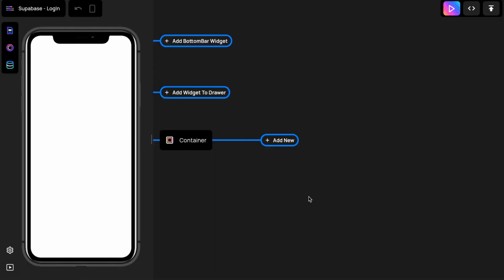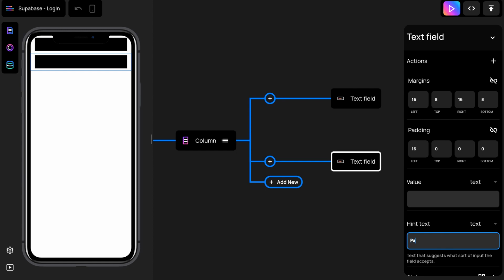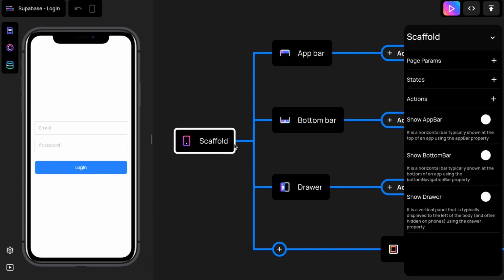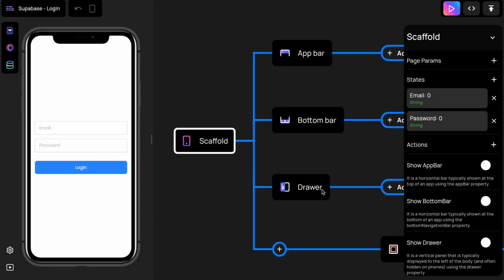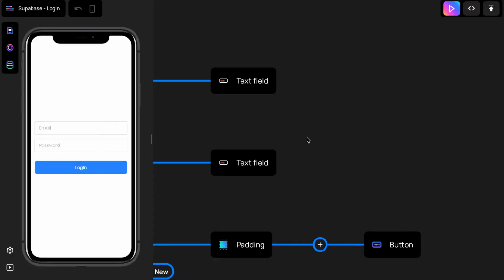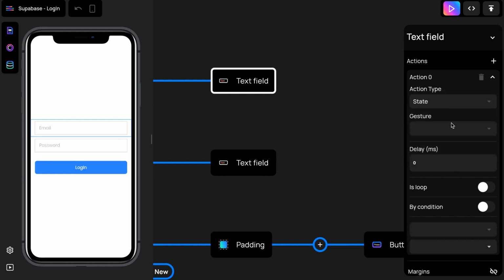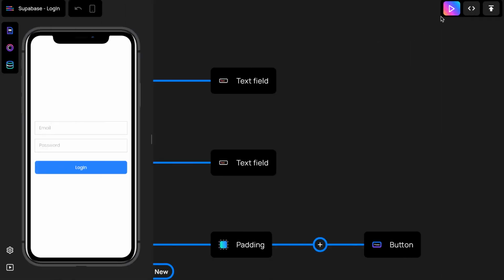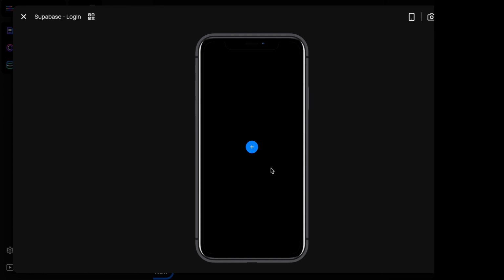How to login in Teta ||app development and Design